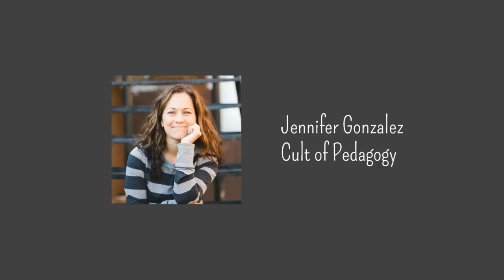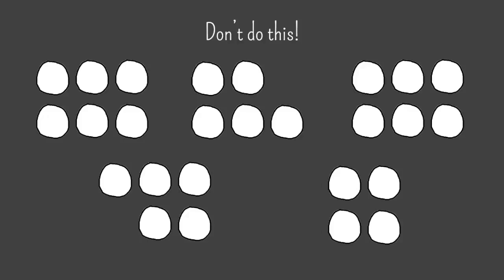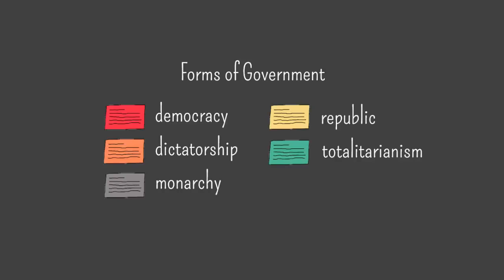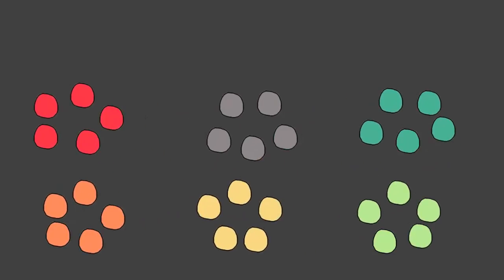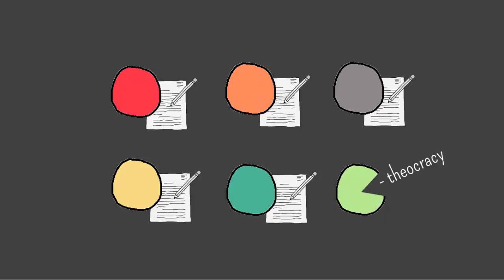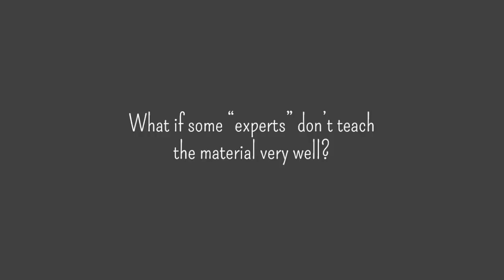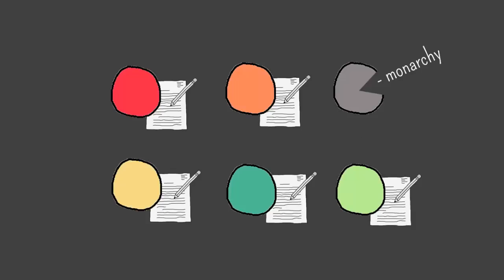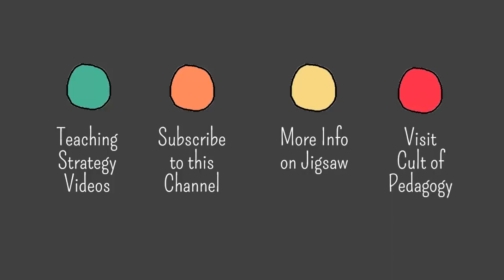The Jigsaw Method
This cooperative learning strategy increases student engagement, encourages collaboration, and results in better learning. Learn how to use the basic Jigsaw method, another variation called Jigsaw II, and get tips for troubleshooting, like what to do if you can't divide students evenly.